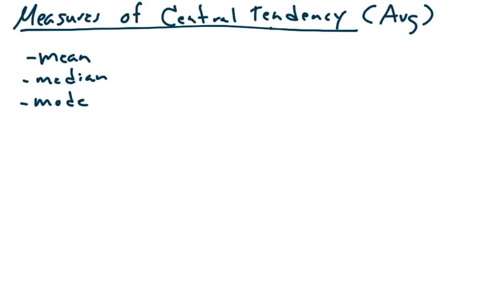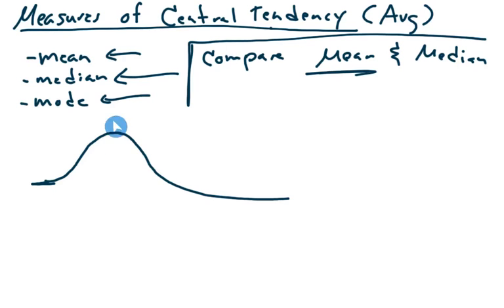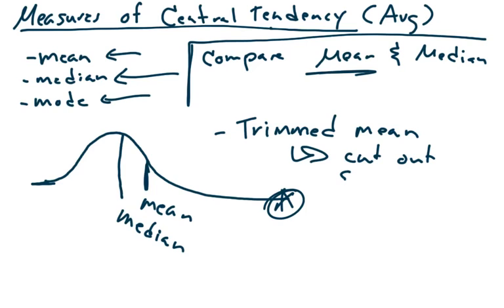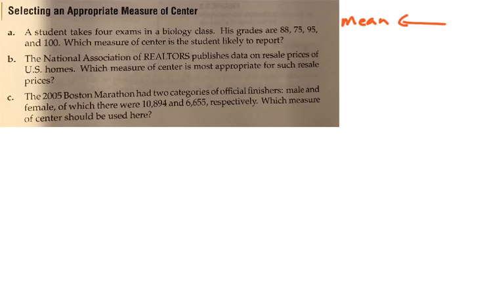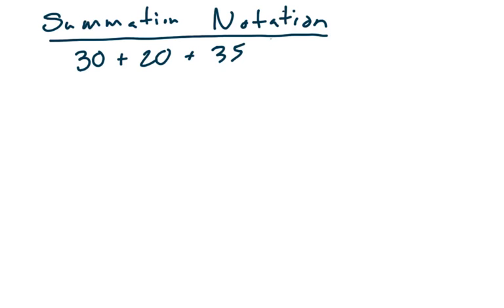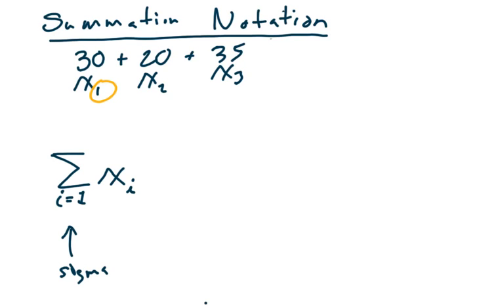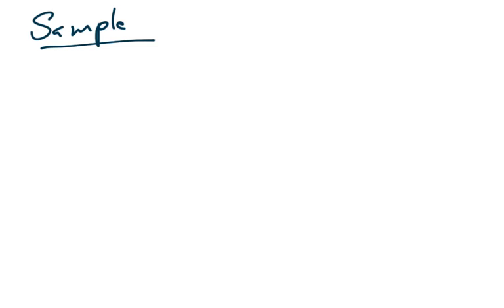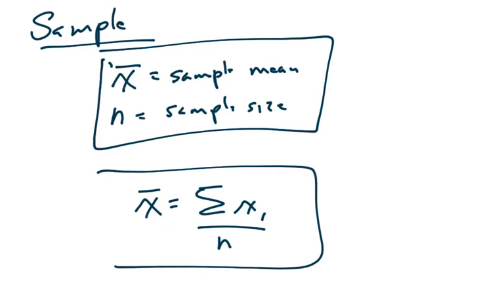Measures of Central Tendency